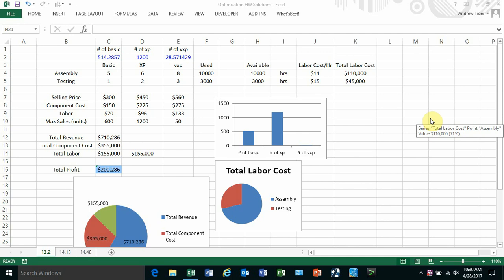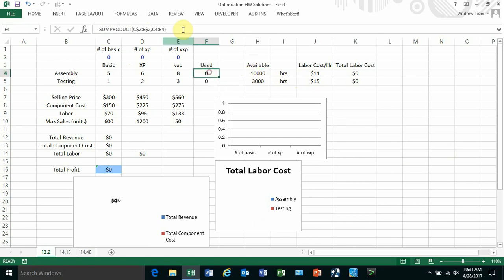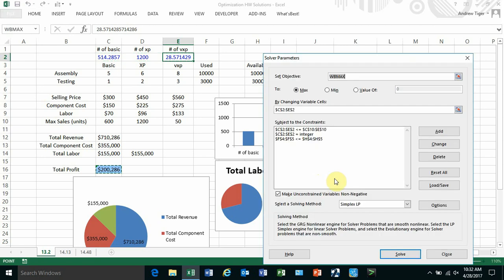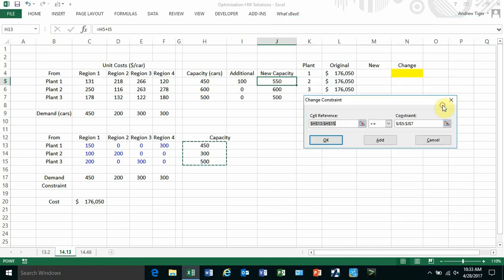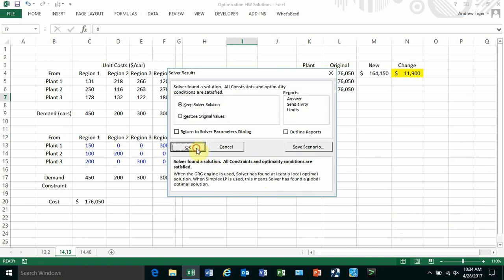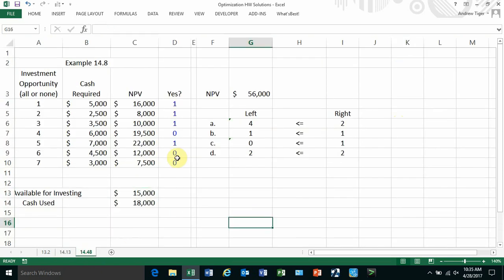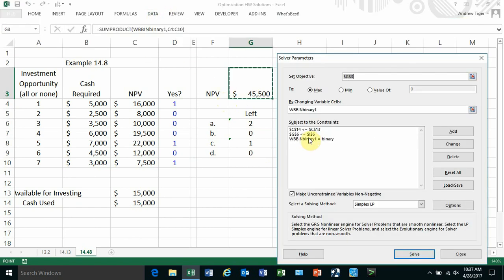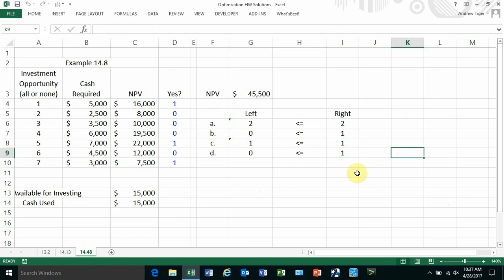BAD 224 Optimization HW Solutions